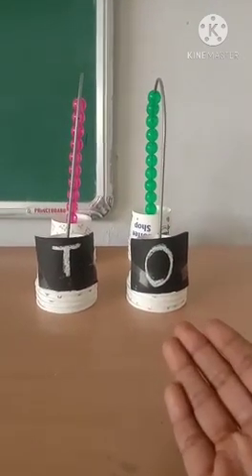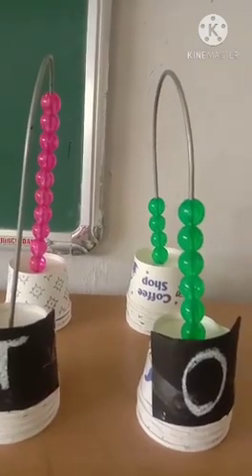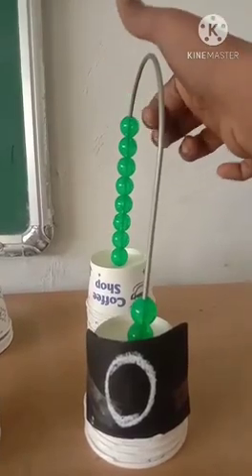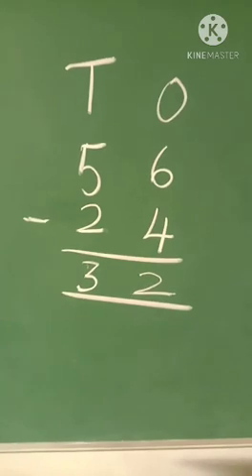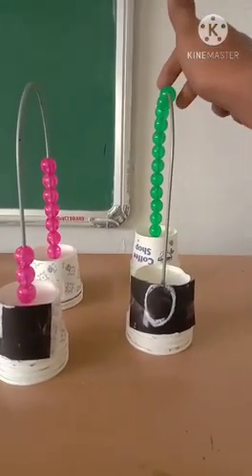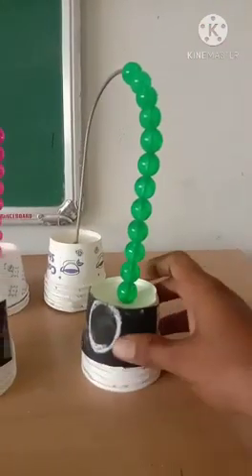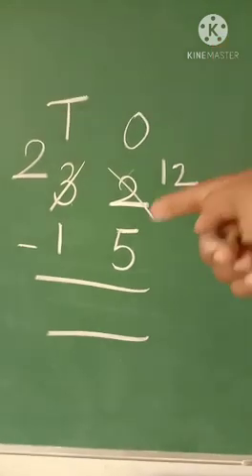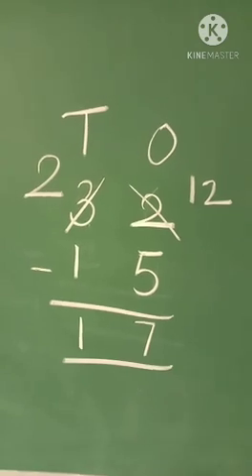Grade 2 Math chapter 3 Subtraction Activity video 5